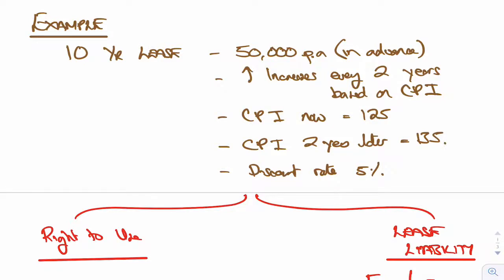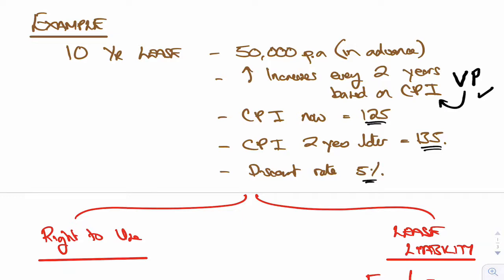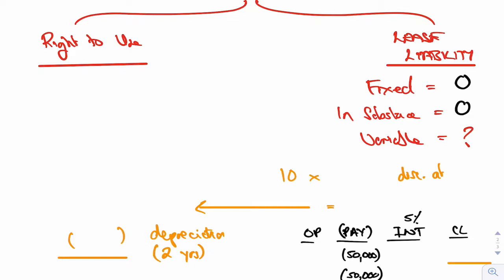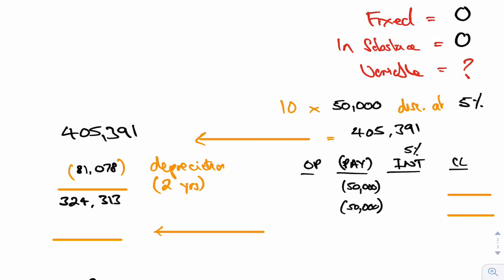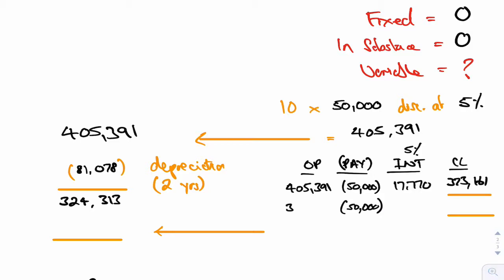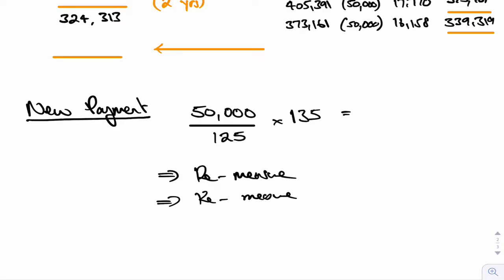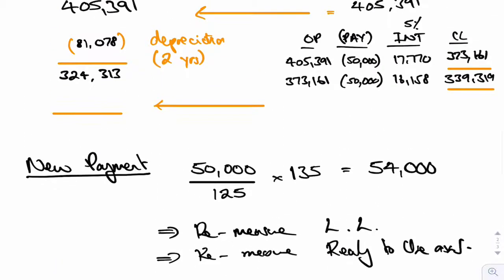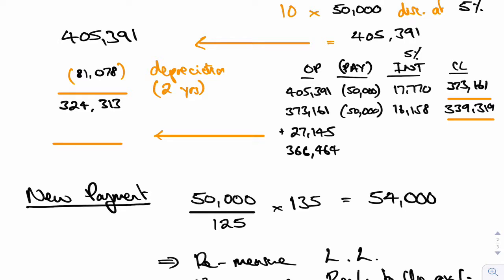ACCA P2 Example Leases IFRS 16: Watch This if You want to pass the exam! (Video 11)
ACCA P2 Example Leases IFRS 16: Watch This if You want to pass the exam!

ABOUT THIS VIDEO:
This video shows you an illustration on  ACCA P2 Lease Liability - Variable Payments - Index (IFRS 16)

Our offer is simple - we promise you 3 things:

1) You will enjoy studying ACCA at last!

2) You will find ACCA simple and easy to understand.

3) You will feel confident about passing every exam.

aCOWtancy is different. It is built on these fundamental principles:

Quality
The science of learning
Technology
Simplicity